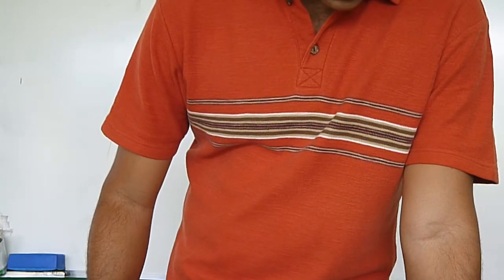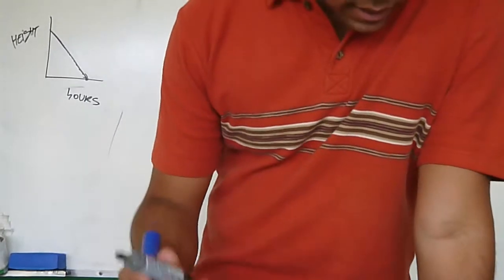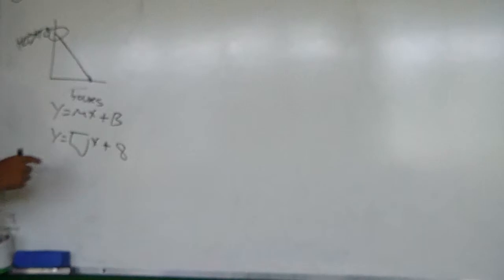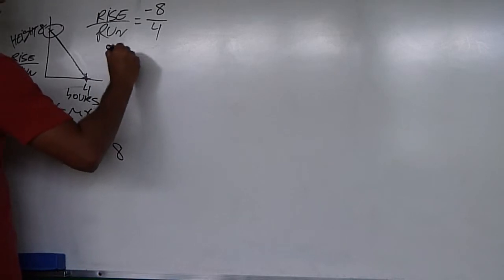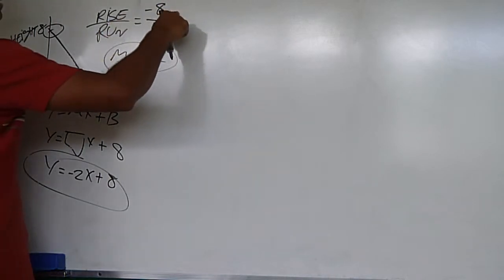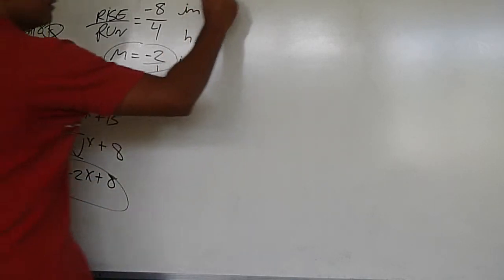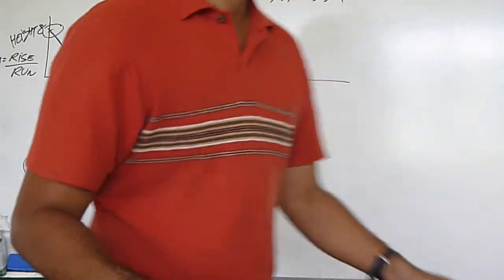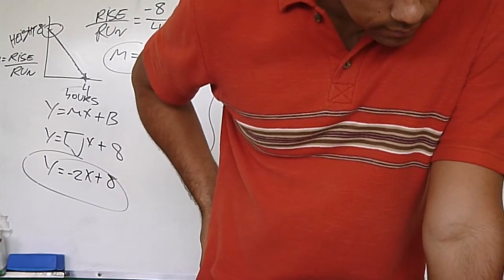lesson 6.3 p326 # 5